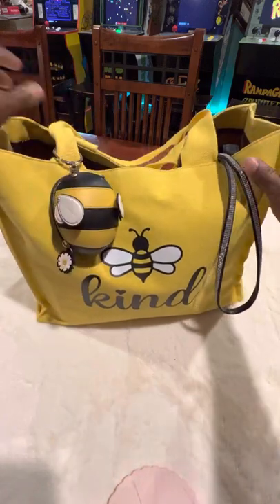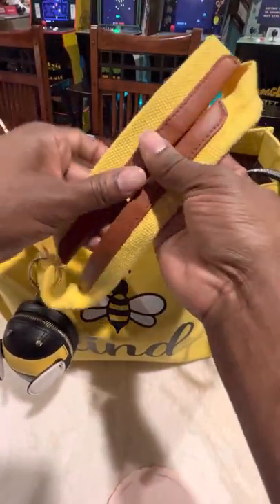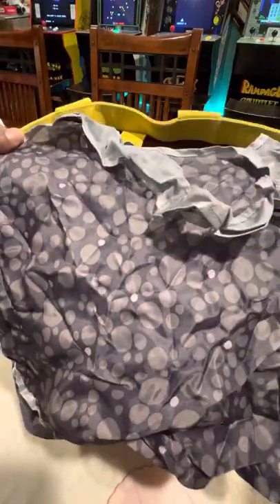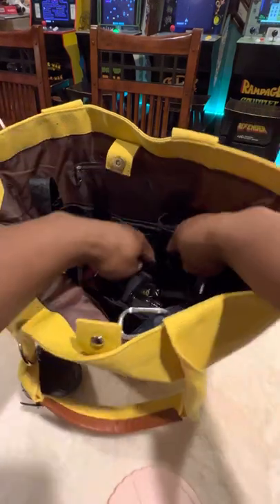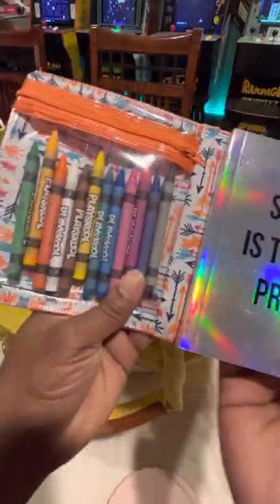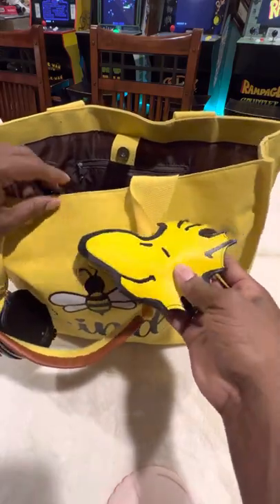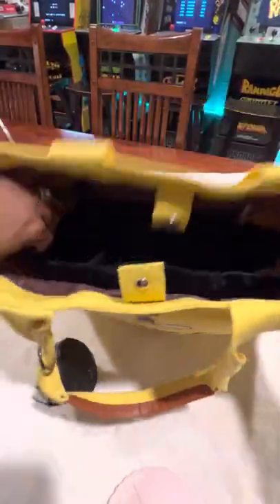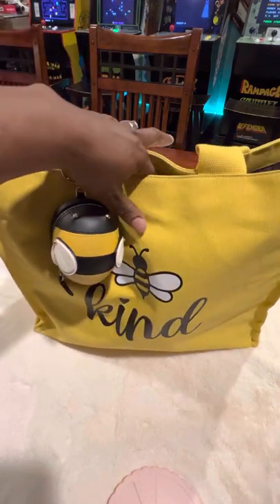What’s in my Meijer Bee Kind Tote Bag | Kate Spade Bee Coin Purse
This bag is from Meijer. There is a bag similar that Walmart carries from the Time and True line.